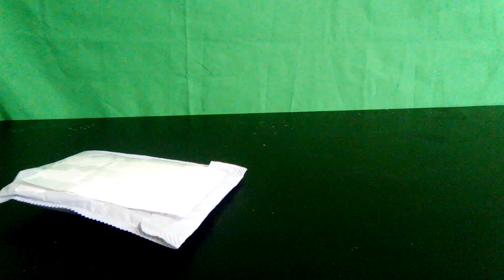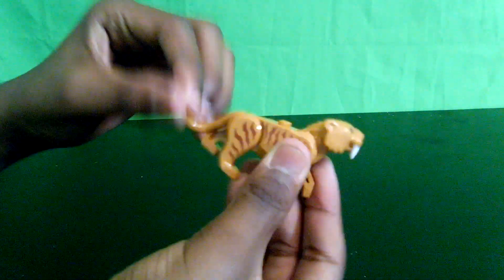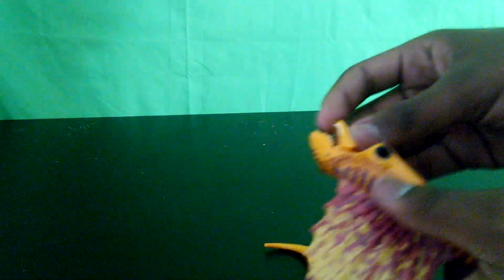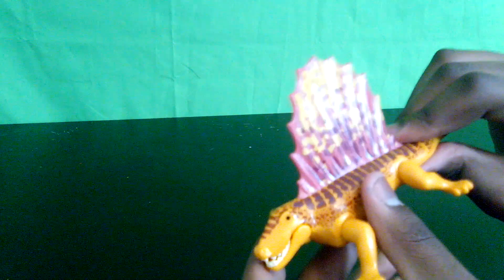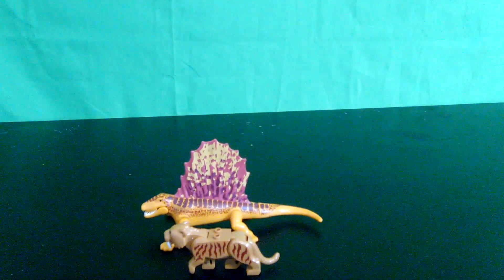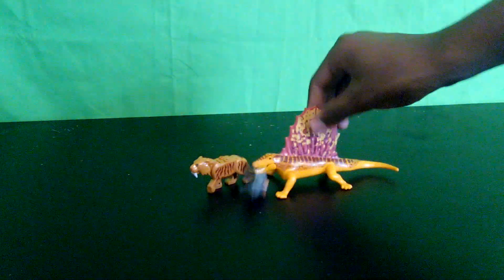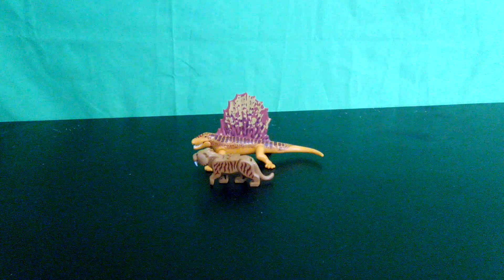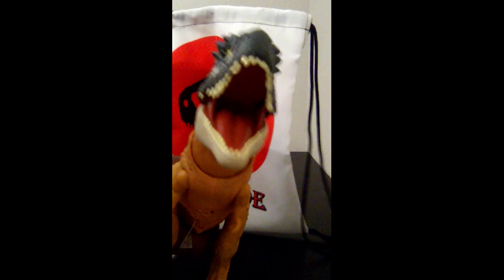AliExpress bootleg lego saber tooth tiger and dimetrodon toy review